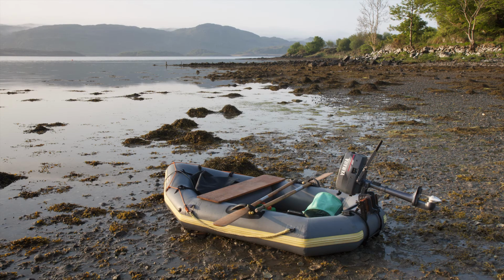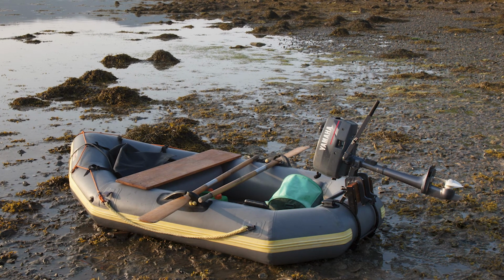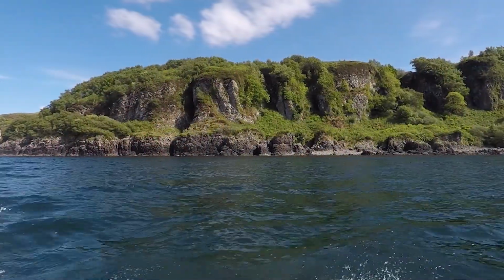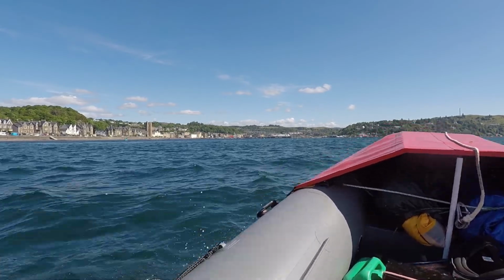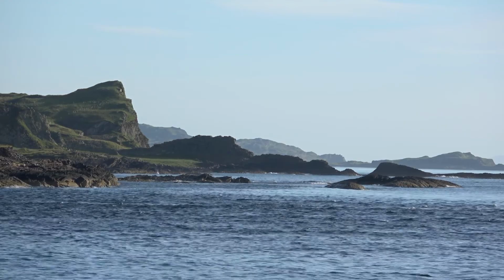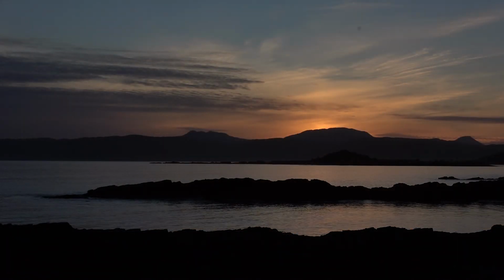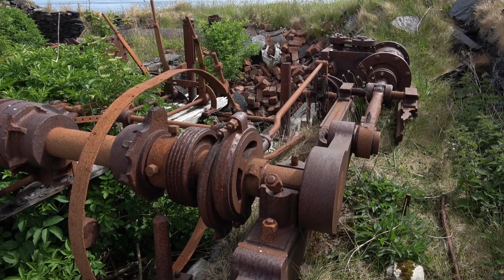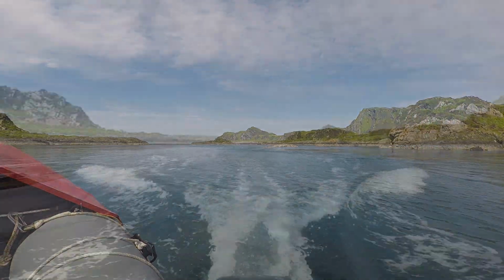Doing The Dorus Mor (Loch Craignish)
A three day Mini Adventure going to Loch Craignish.. while reminiscing about my first inflatable boat, an Avon Redstart powered by a 2HP outboard. Those were the days my friend .. I thought they would never end .. but now they are just distant memories.